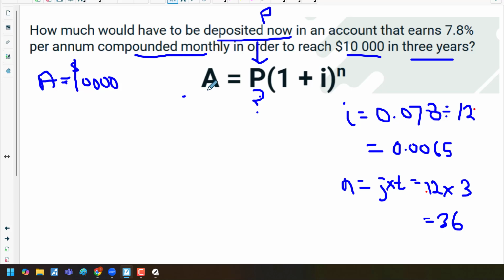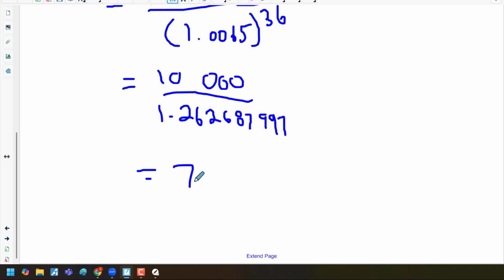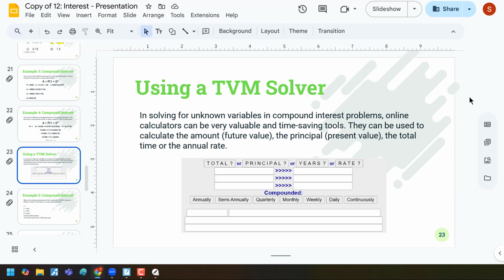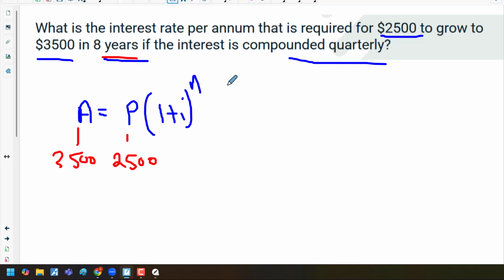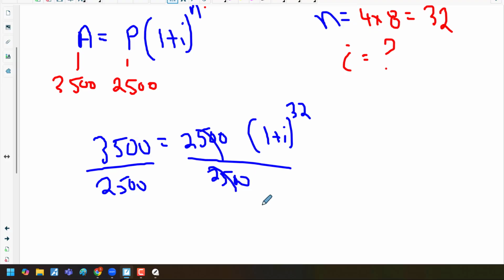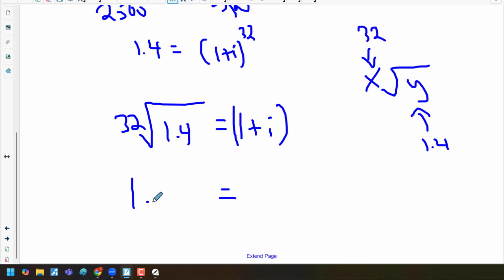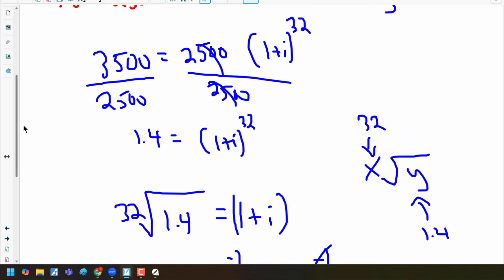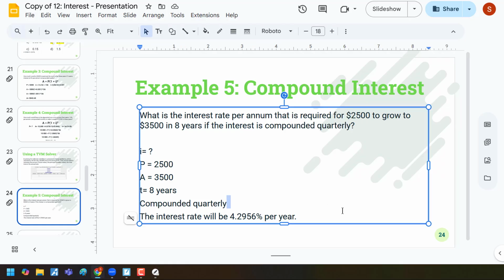MBF3C Grade 11 College Math Day 12 Part 3